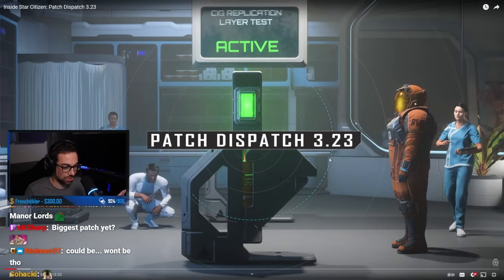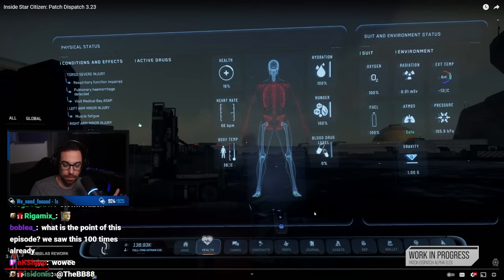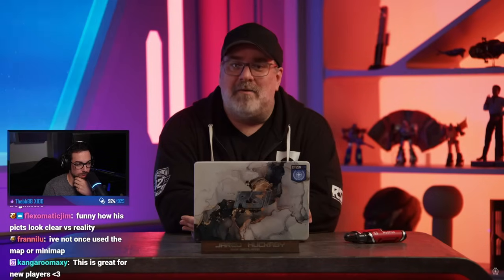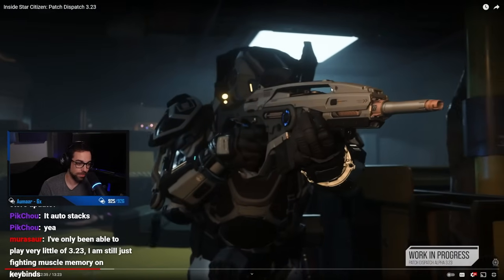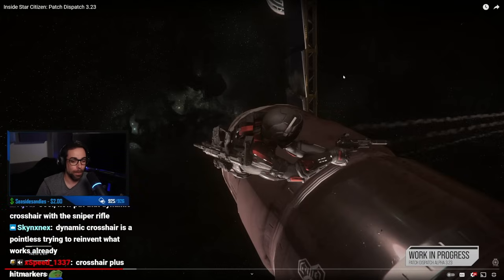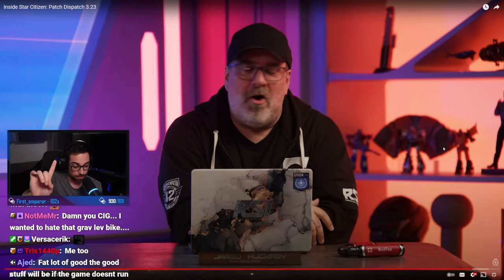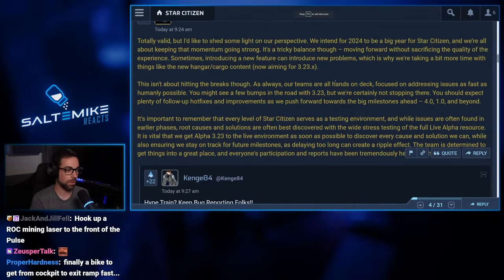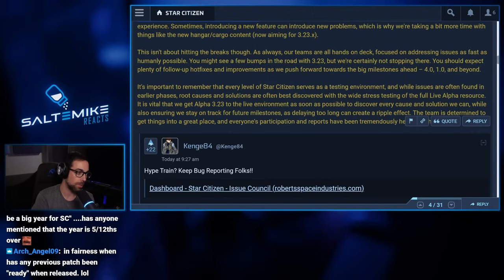SaltEMike Reacts to Inside Star Citizen: Patch Dispatch 3.23